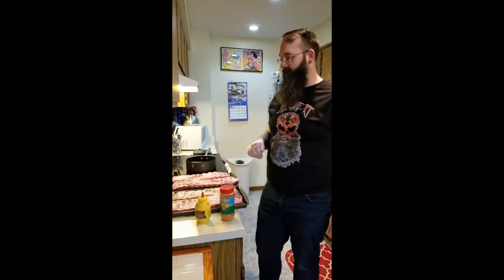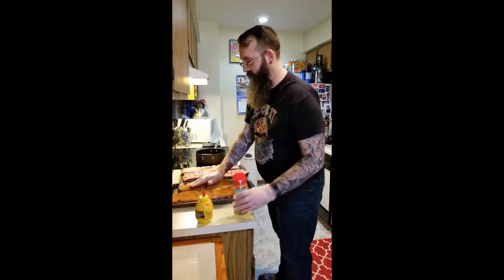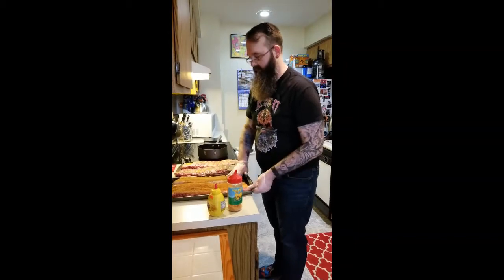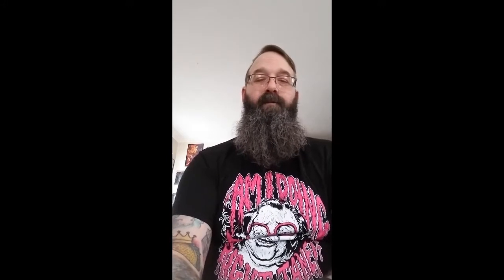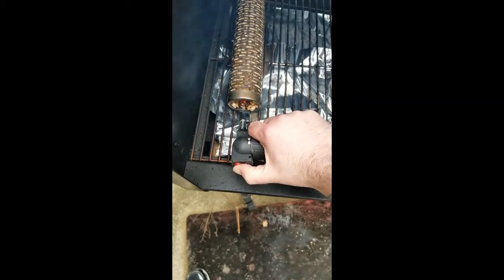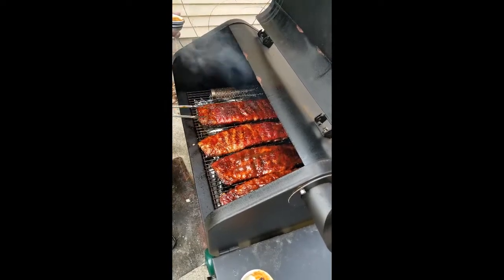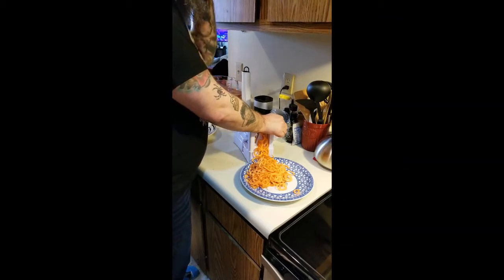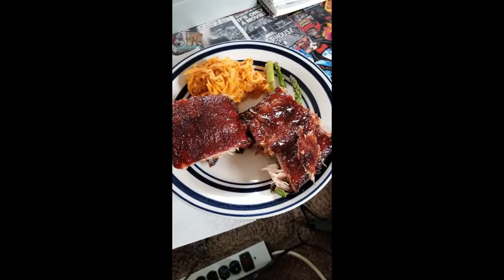Film Feast - Motel Hell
As part of the new Otherworldly Culture launch, we have a new program called Film Feast. What is film feast you might ask? It's a monthly program hosted by Adam "Taco King" Holtzapfel where he pairs a meal with a film to give viewers a dinner and a movie idea.